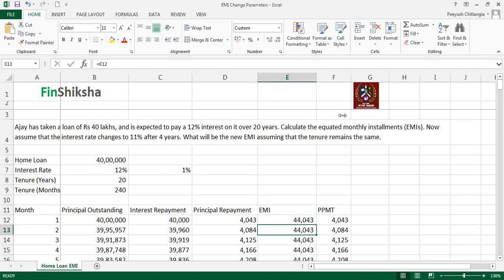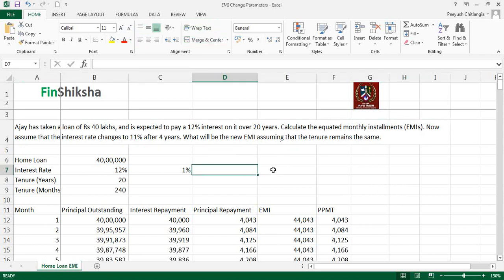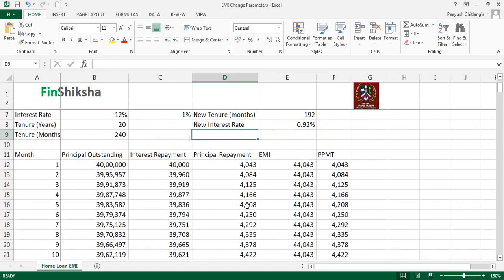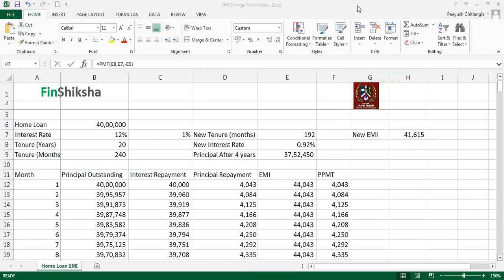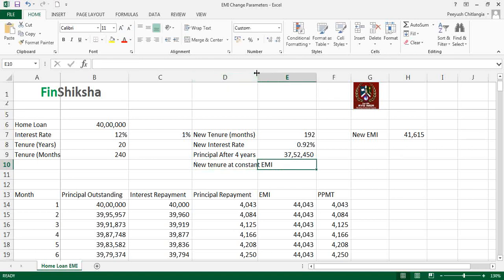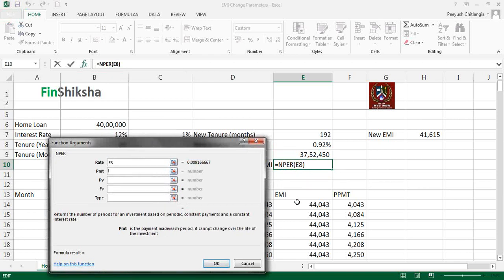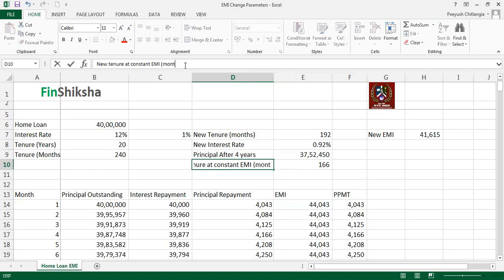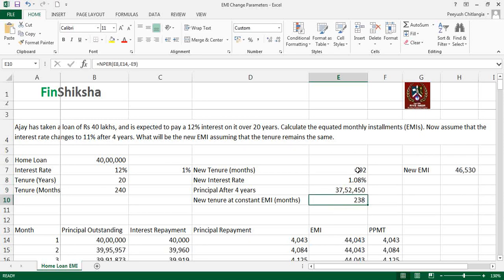EXCEL for Managers UNIT 3.1.4 - EMI Changes